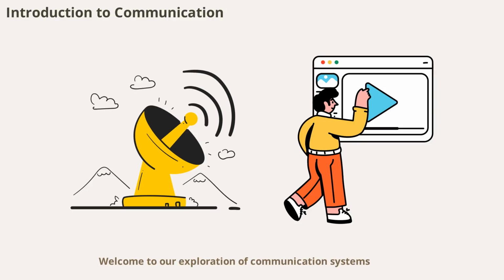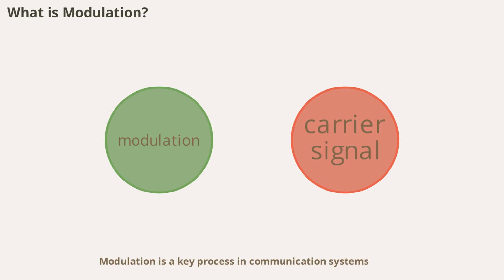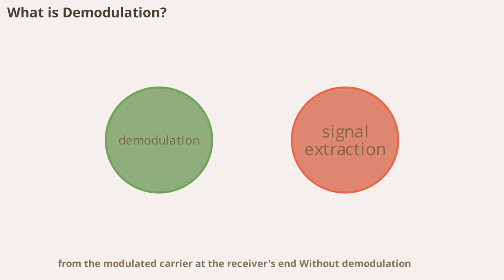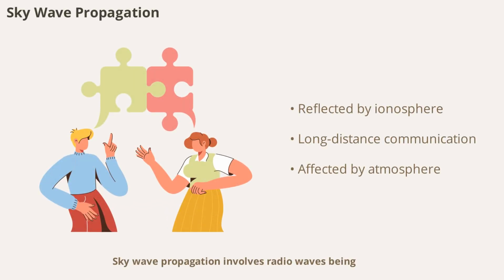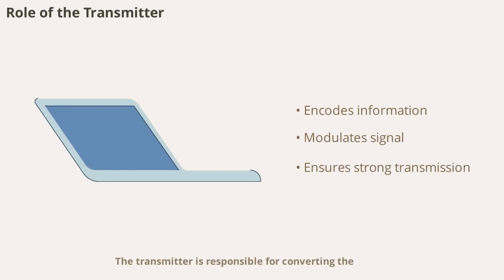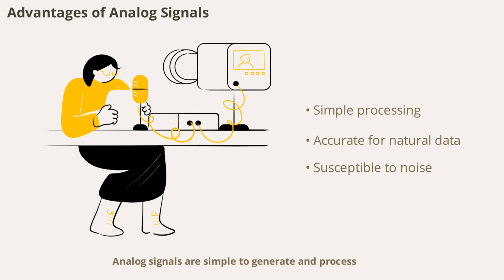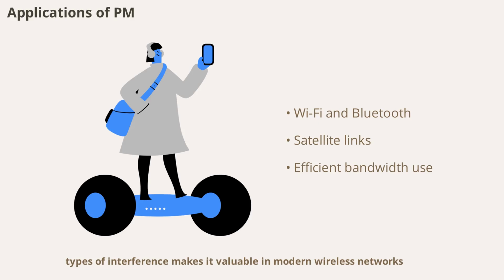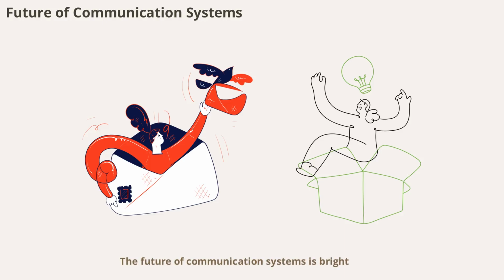How I Cracked Class 12 Physics: Communication Systems Explained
This video provides an in-depth educational guide to understanding Communication Systems for Class 12 Physics. We'll break down the core concepts, essential formulas, and common problem-solving techniques to help you master this crucial chapter. Learn how to effectively tackle exam questions and build a strong foundation in this exciting field of physics.